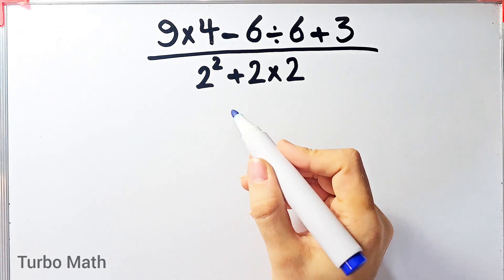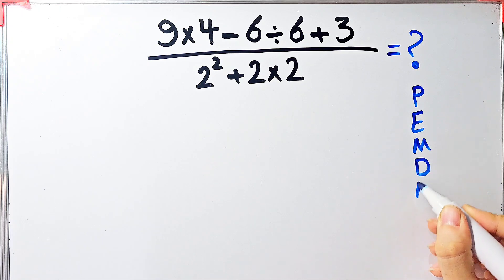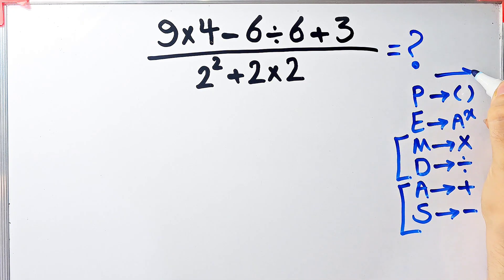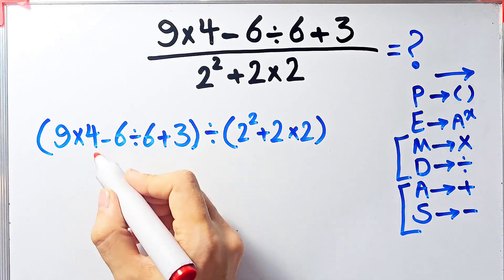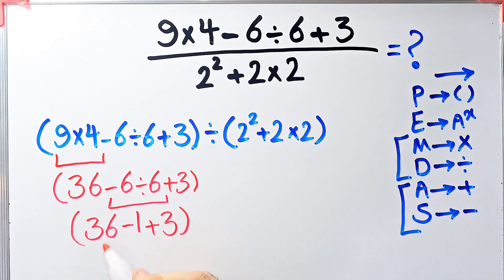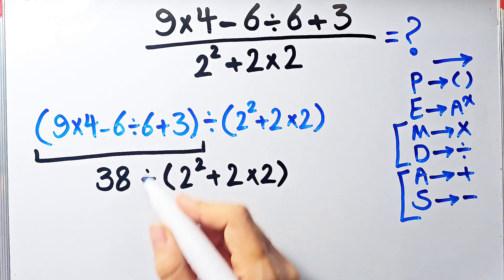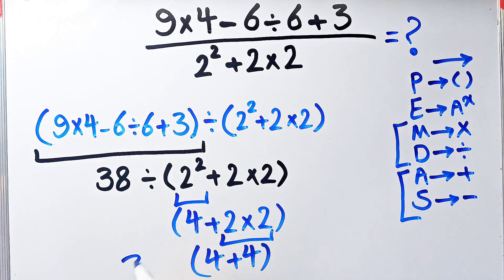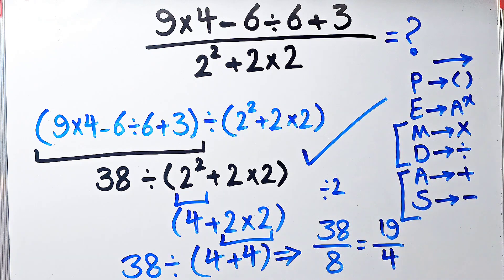🧠Only 10% Can Solve This Order of Operations Puzzle!